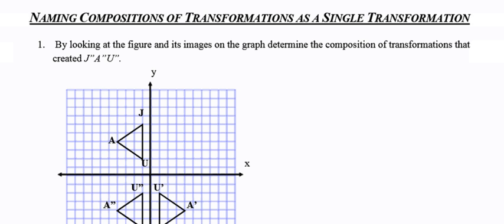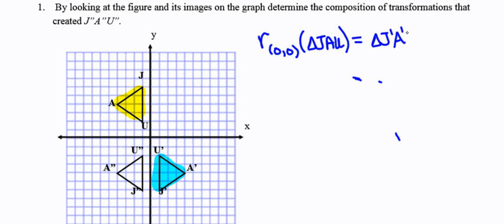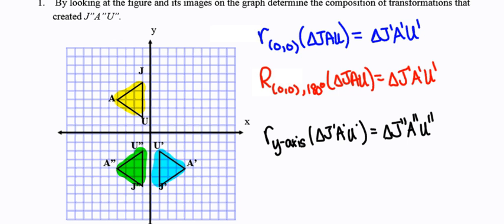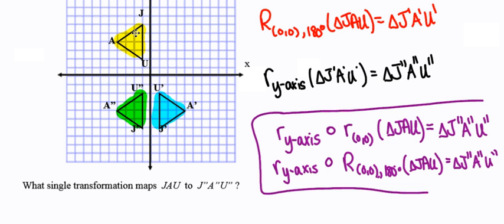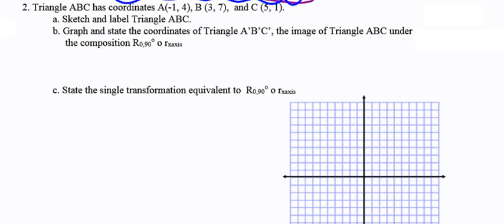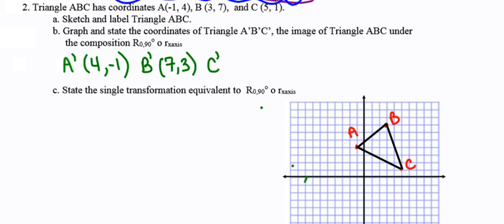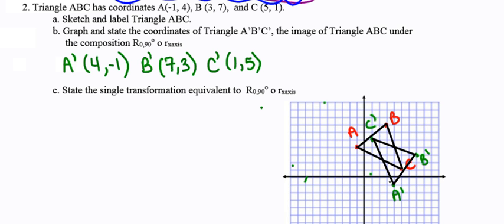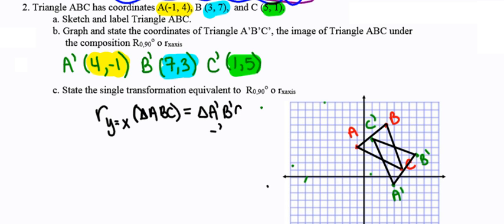Naming Compositions as a Single Transformation